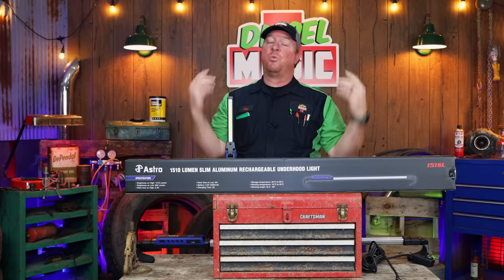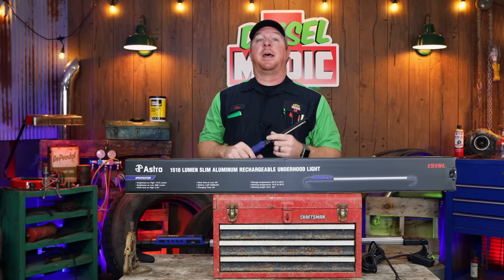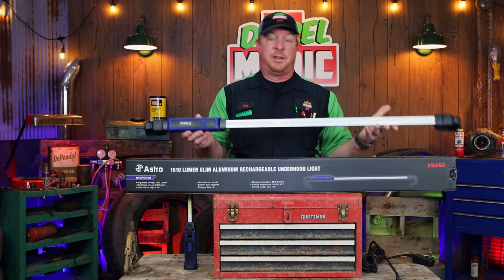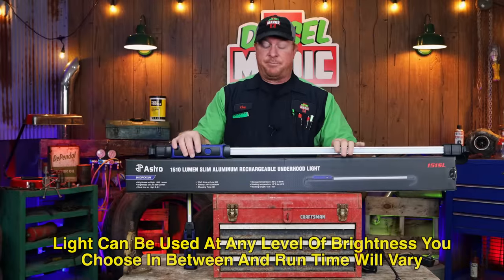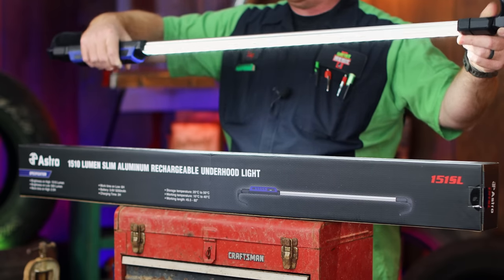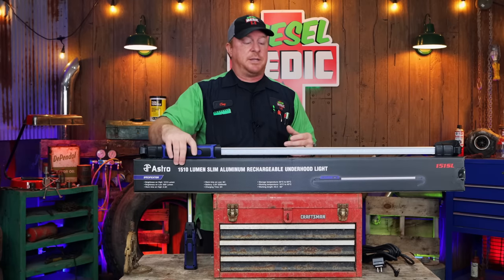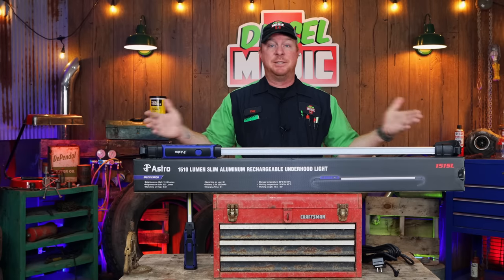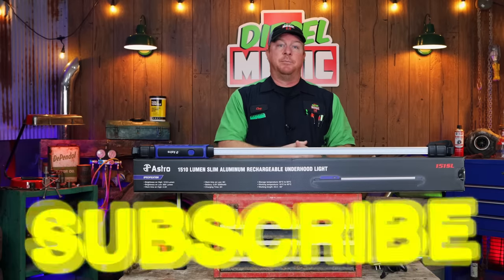The BEST Light On The Market! Astro Tools 151SL Underhood Light 1510 Lumens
Are you tired of searching for the perfect light? Well look no further than this video because I am going to show you two products that will fill all of your lighting needs! The New Astro Tools underwood light that has 1510 lumens on high and will run 2.5 hours or 500 lumens on low with a 6 hour run time. They got you covered even on those longer jobs with a 16' power cord to keep you going with all the light you need! Also check out the 52SL for your lighting needs when you don't need the underhood light! It's hands down the best hand held work light and the wireless recharging feature makes it easy to keep it topped off!
Links to both of these products are below, check them out!

Astro 151SL Underhood light

Astro 52SL with one light and wireless charging base

Astro 52SL one light with charging cord

Lang Tools Master Feeler Gauges:

Knipex Cobra Pliers (some of my go to Pliers):

Koon Trucking
200 Davidson Dr.